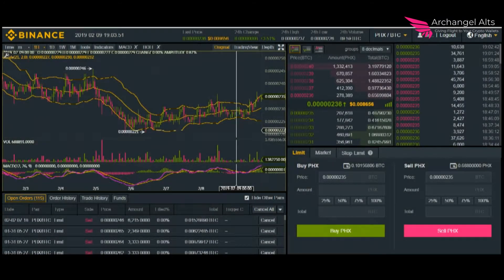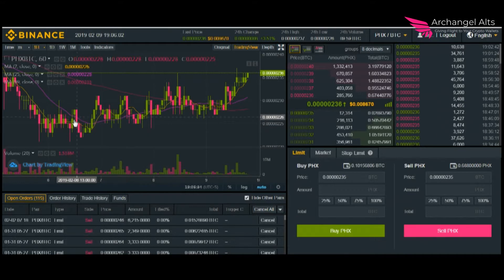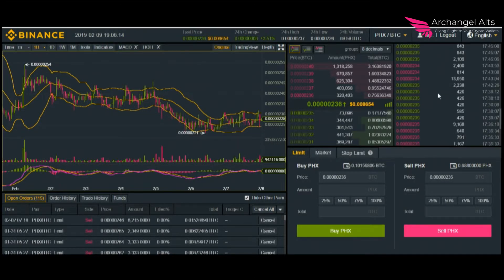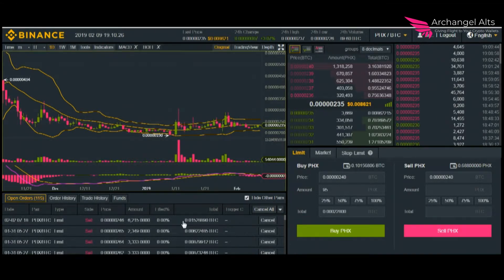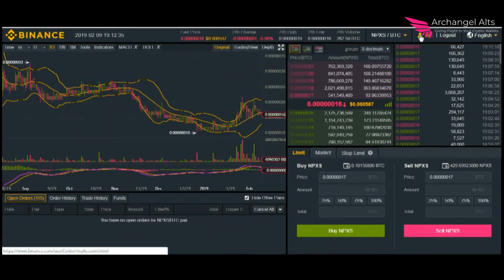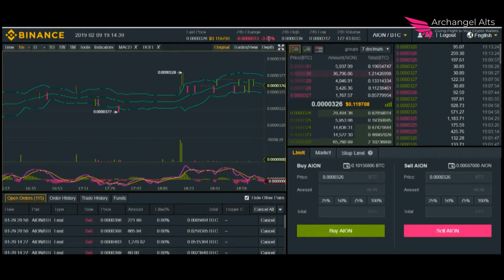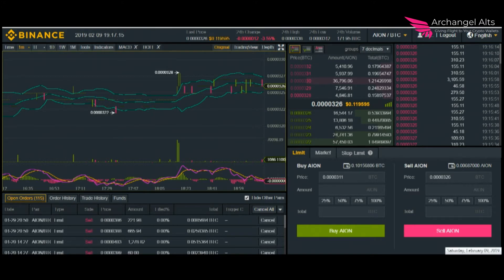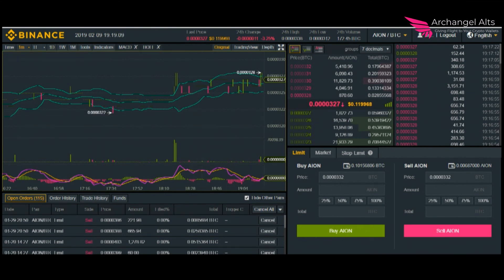Binance Basics - 3. Using The Binance Browser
In this tutorial, learn your way around the Binance Exchange inside the Browser window. There are big differences between the Client App and Browser versions, both with strengths and weaknesses. Watch the Client video first, then watch this, followed by our 'comparison' video to get a complete feel for trading with Binance Exchange.

IMPORTANT Crypto News Instant Insights Here: "Crypto News Kroger Says "NO" to VISA, "YES" (or, Maybe) to Bitcoin! BTC "

Crypto Day Trading Strategies Binance
Cryptocurrency Daytrading Lessons
Ethereum hard fork 2019 price prediction